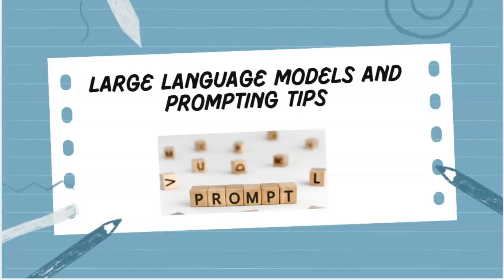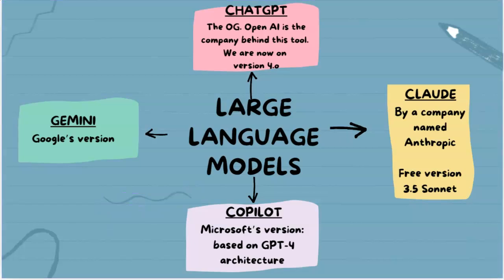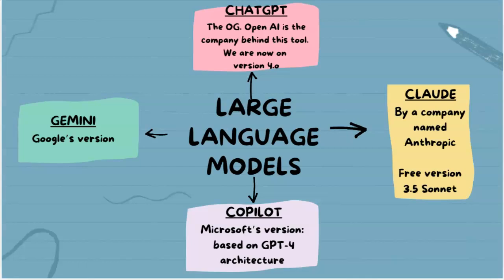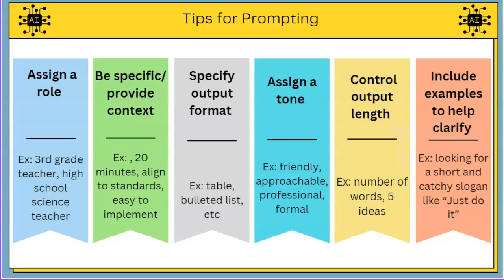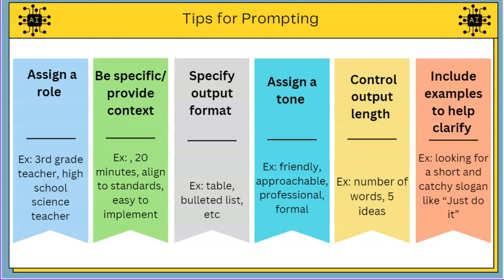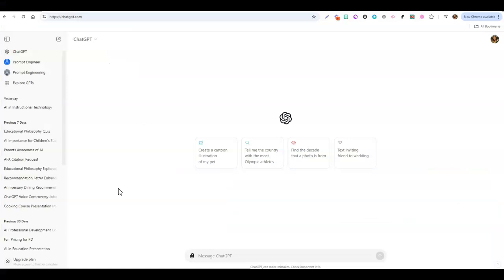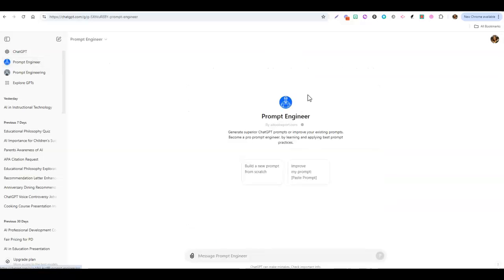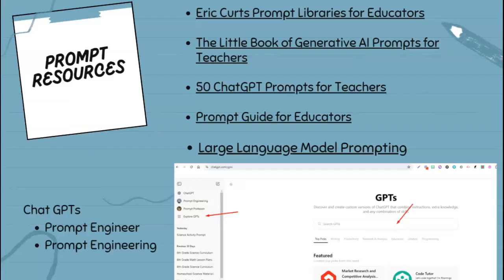Large Language models (LLMs) and Prompting (October 2024)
Overview of LLMs and Prompting Tips